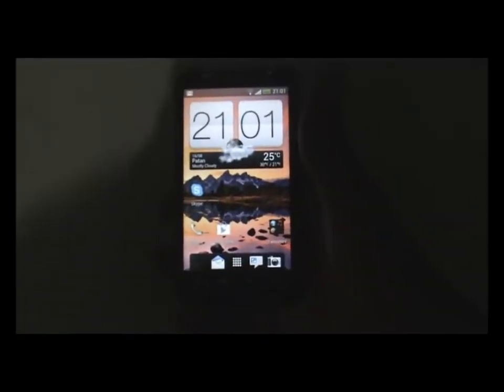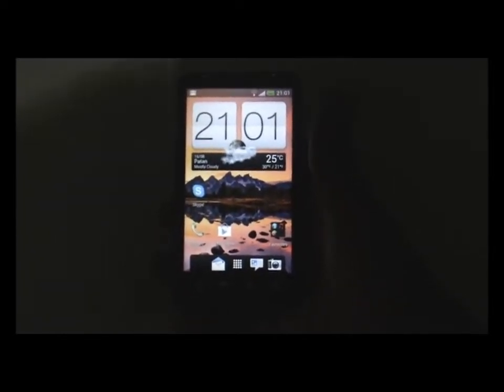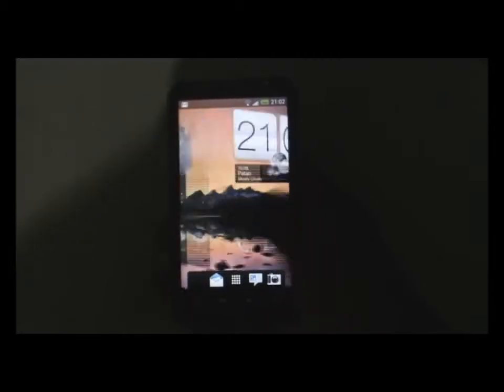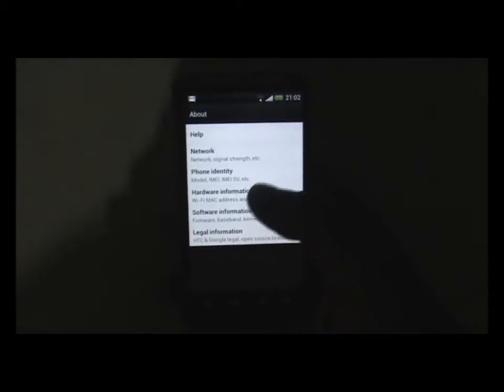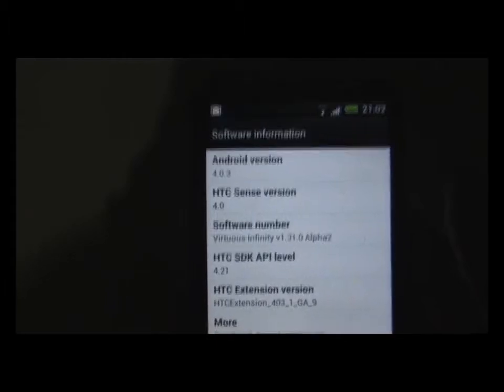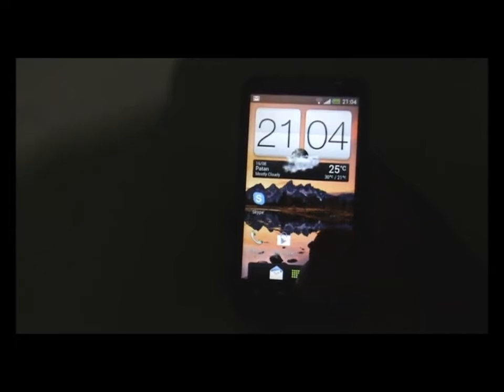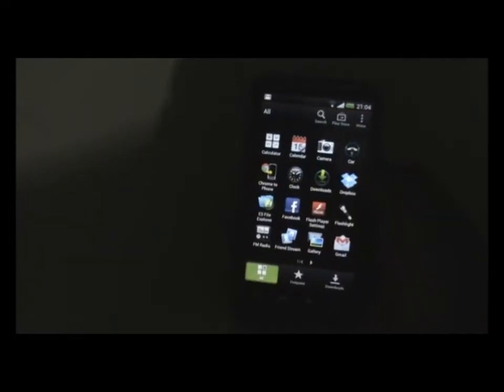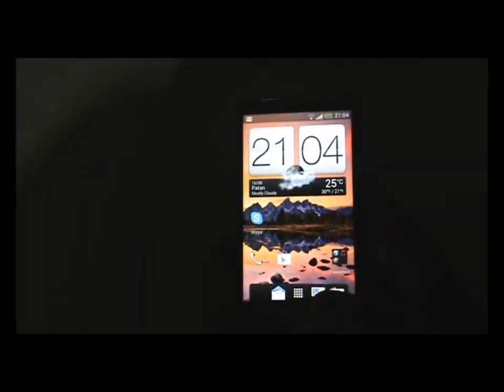Sense 4 rom (virtuous infinity)Desire HD/Inspire 4G(working camera)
A sense 4 rom for desire HD with working camera and most of other stuffs